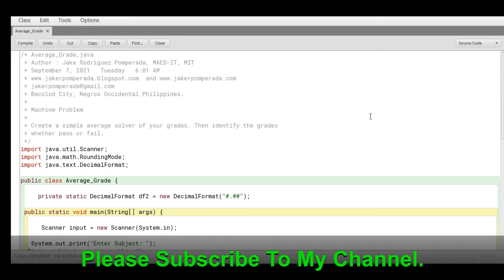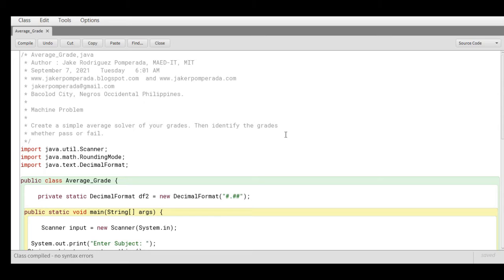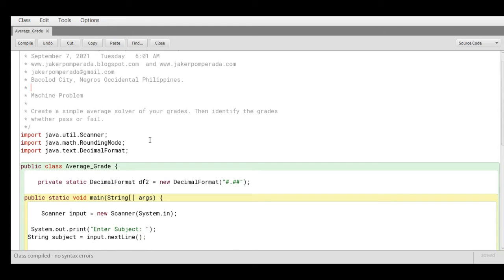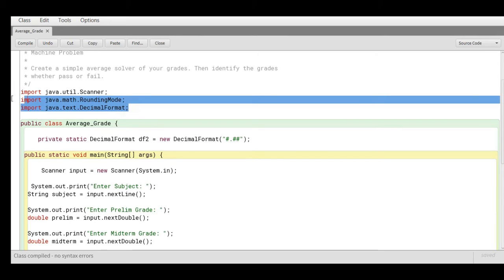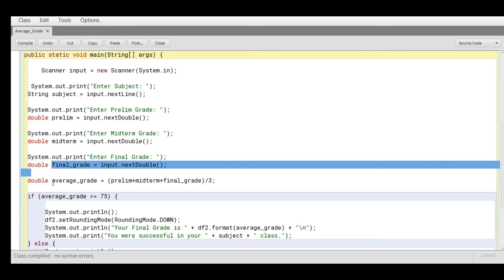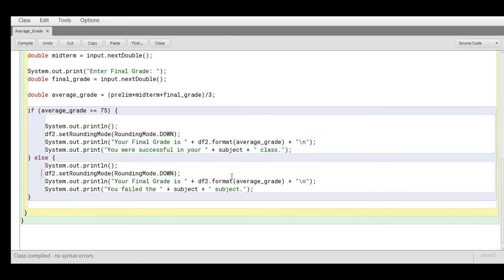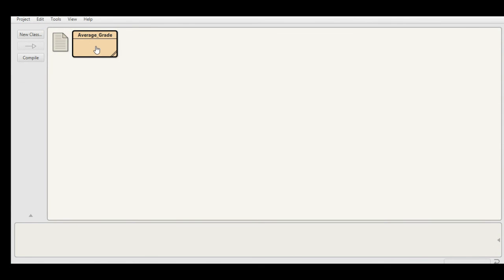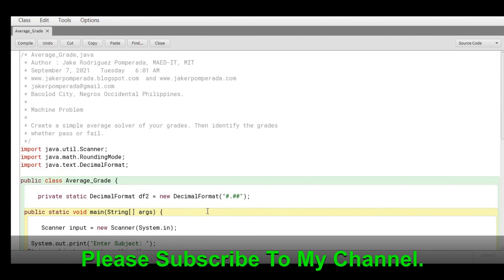Average Grade Solver in Java Using BlueJ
Machine Problem

Create a simple average solver of your grades. Then identify the grades whether pass or fail.